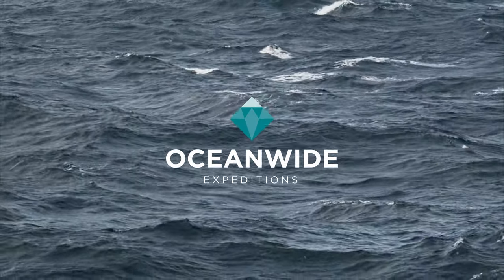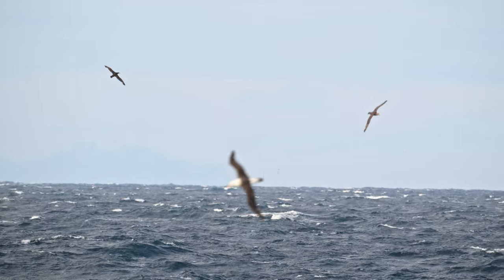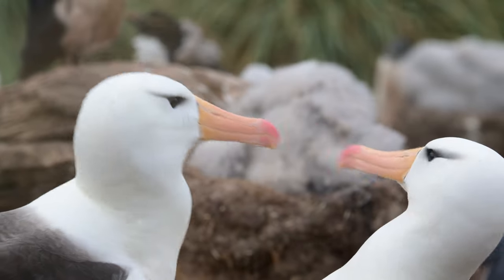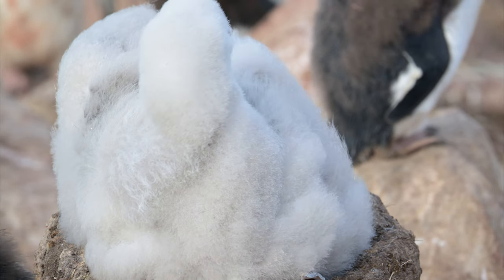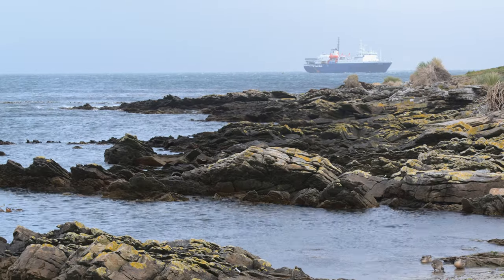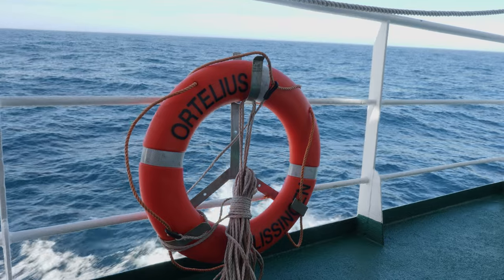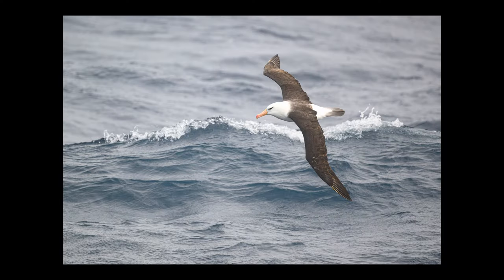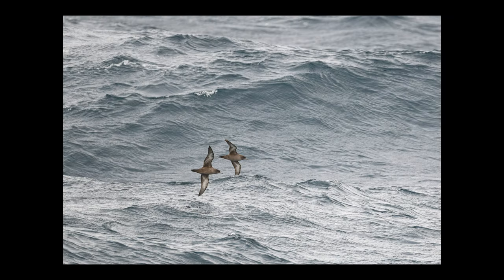Photographing The Falkland Islands and Pelagic Seabirds on an Antarctic Expedition || Part 1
In Part 1 of this Expedition Vlog I begin my journey South to Antartica with Oceanwide Expeditions to photograph birds, wildlife and landscapes in the Southern Oceans. In this video I visit the Falkland Islands to photograph a Black-browed Albatross colony and photograph pelagic birds at sea.

Check out more details about this trip and other polar expedition cruises offered by Oceanwide Expeditions

••• ABOUT ME  •••
I am a Wildlife Photographer and Cinematographer for the Cornell Lab of Ornithology, a Senior Fellow at the International League of Conservation Photographers and have been photographing birds and wildlife professionally for the last 25 years. I am best known for my work documenting endangered birds and conservation issues around the world including the enigmatic Spoon-billed Sandpiper. My book, The Living Bird, was a New York Times Bestseller and National Outdoor Book Award winner and my work is published regularly in magazines including National Geographic, BBC Wildlife and Audubon. My work has also been featured in media outlets including NPR's Fresh Air with Terry Gross, Morning Edition, and The New York Times. My film work has been featured in the PBS Nature series and in film festivals including Jackson Wild, Mountain Film, and the Banff World Tour.